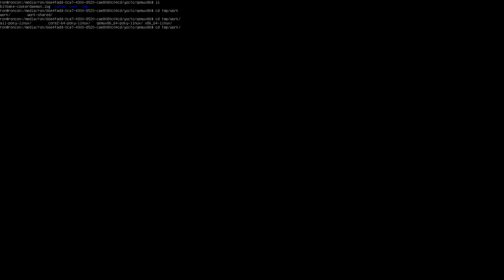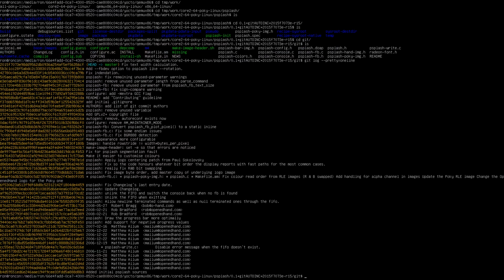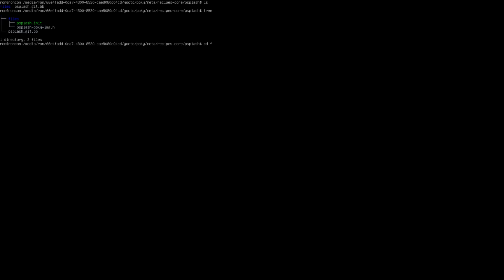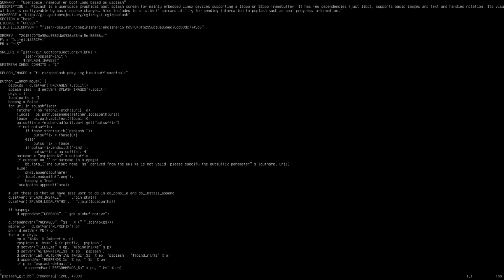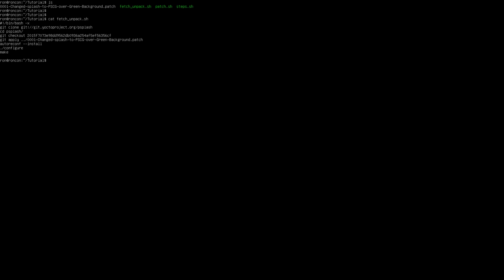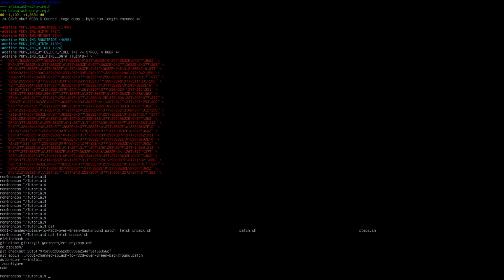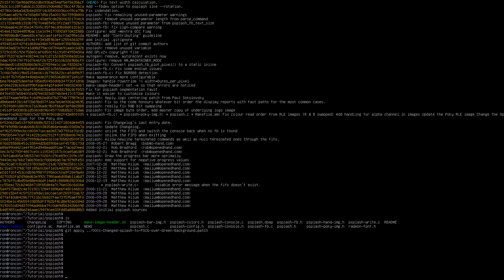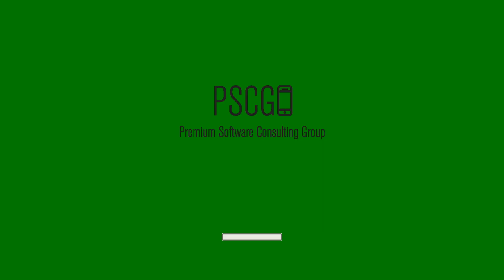Creating a Yocto Project splash screen (relevant for Linux in general) - part I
This video shows how to create your own splash screen, on Linux.
It illustrates the concepts of how Yocto Project handles git and recipes, and how you can learn from the Yocto Project build system, to very easily generate autotool-ed projects on your host system.

The video is quite short because we had to show how we override the framebuffer, and ffmpeg which I used for recording did not play very nice with it.
Sound also got cut when showing the splash screen, and I didn't want to spend so much time on it, the objective was to show I am not bluffing, and the objective is nicel
y acheived.

In the next video, we will proceed showing (this time in the graphical environment and not in veirtual consoles :-) ) the process of generating the header file,
 adding it to yocto, and discuss some concepts of .bbappends.

In a later video I may also explain a bit more about how psplash works (depends on interest), and how it behaves on init.